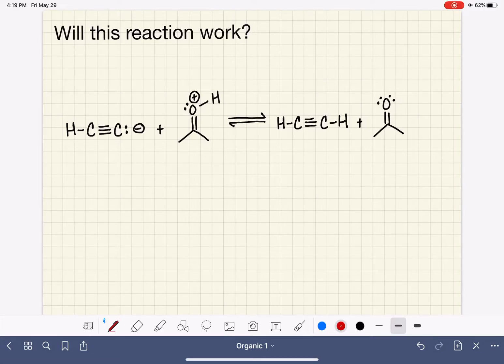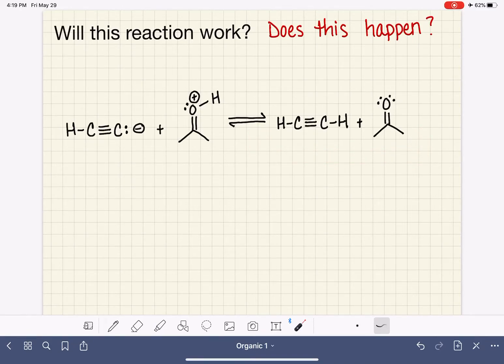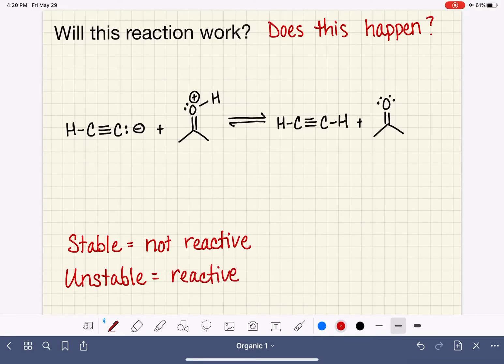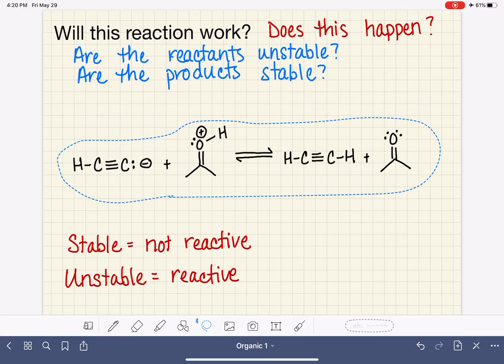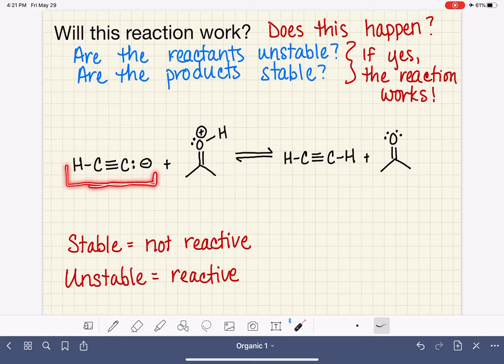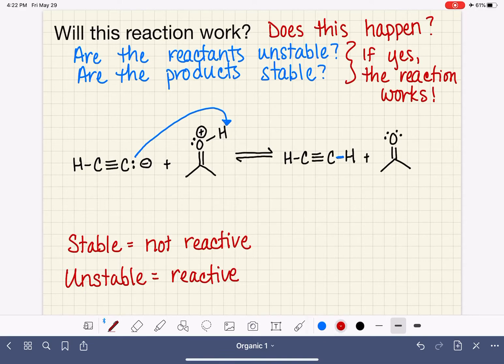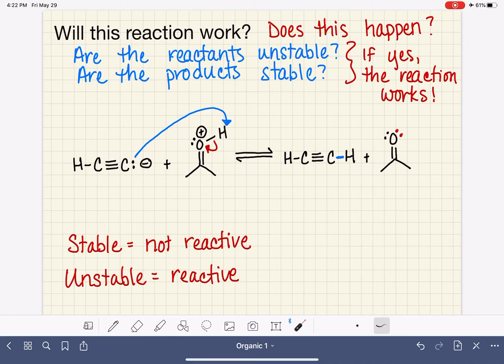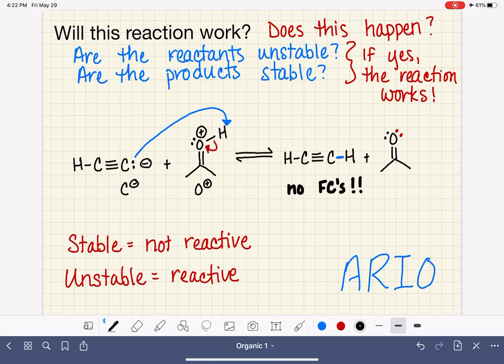27: Using stability to predict the likelihood of a chemical reaction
How to use the stability of reactants and products to determine if a chemical reaction will proceed as it is written.